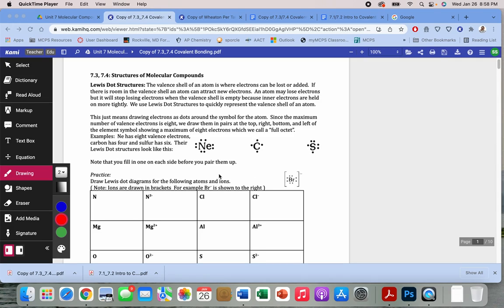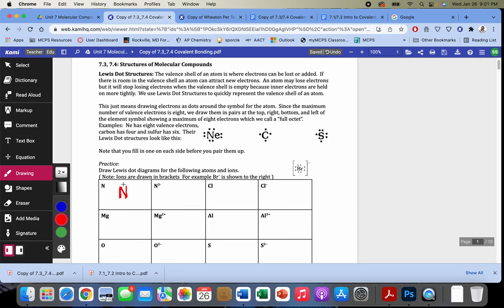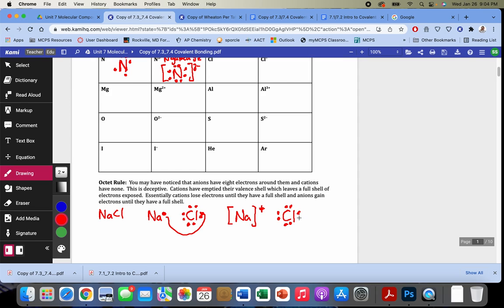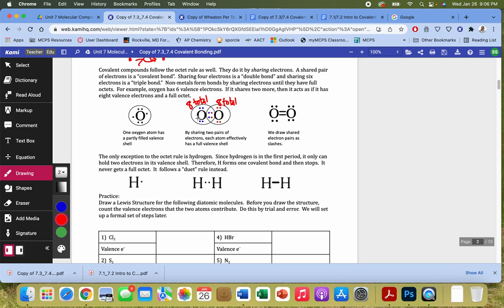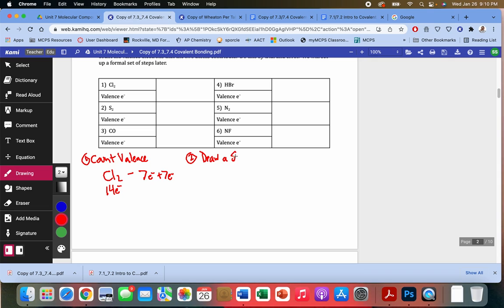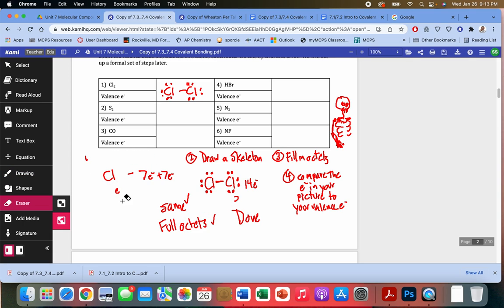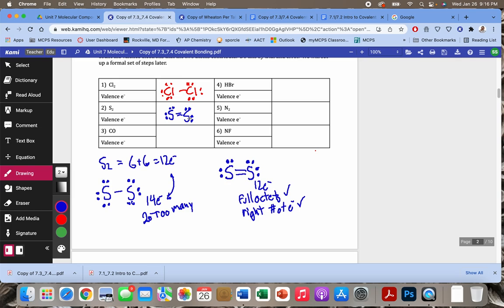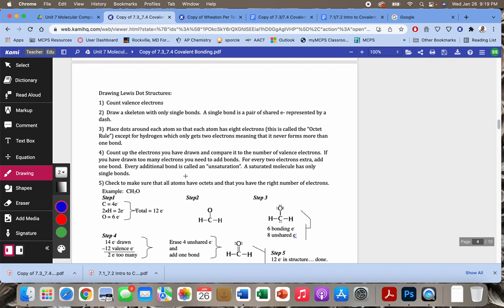Lewis Dot Structures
Wednesday 1/26 second half of Block